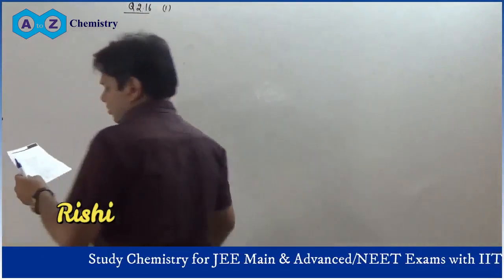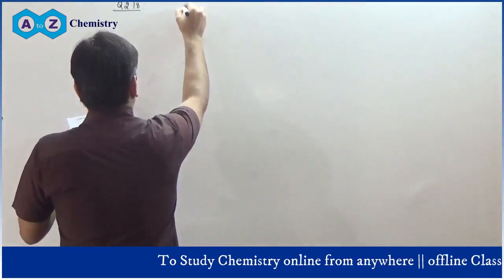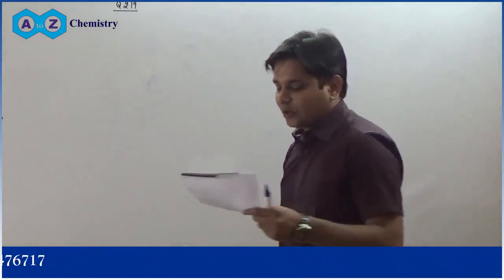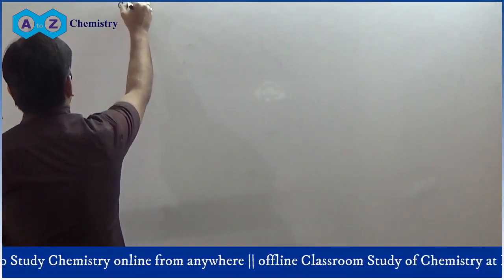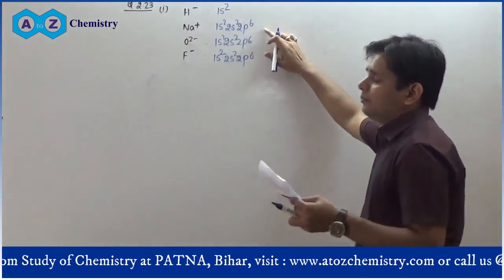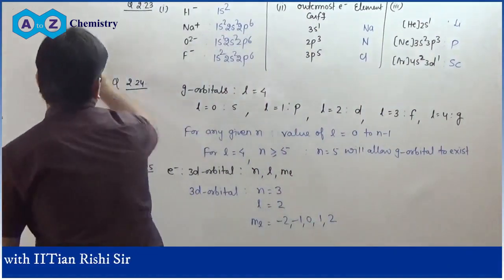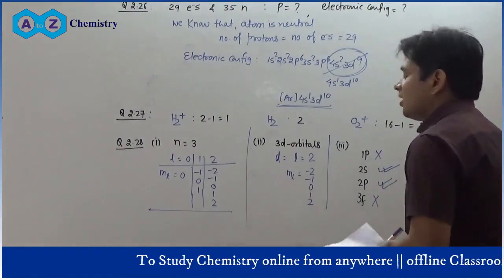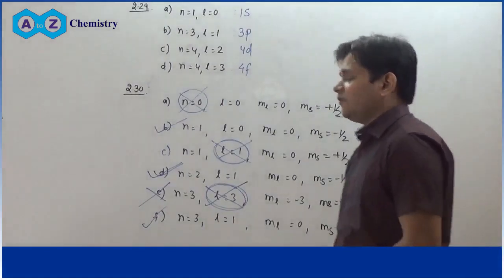2. NCERT CHEMISTRY Solution - Stucture of Atom || NEET CHEMISTRY || JEE CHEMISTRY || JEE Advanced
NCERT CHEMISTRY Solution || NCERT Structure of atom Video Solution || NCERT Atomic Structure Solution || KVPY CHEMISTRY || NTSE CHEMISTRY || JEE Main CHEMISTRY || JEE Advanced CHEMISTRY || NEET CHEMISTRY

NCERT CHEMISTRY Solution is very helpful to students of JEE & NEET Exam. Rishi Sir has provided complete Chemistry NCERT Solution (in English Medium). NCERT Chemistry Solution is very important as questions in NEET/JEE are directly asked from the NCERT Books.
In this video lecture, Rishi Sir has explained Problems of Sttucture of atom chapter of 11th Standard Chemistry.

Enjoy Learning Chemistry with Rishi Sir & Score maximum in JEE/NEET Exam